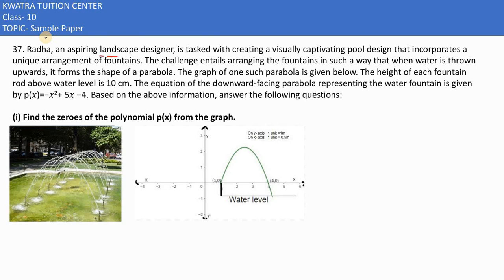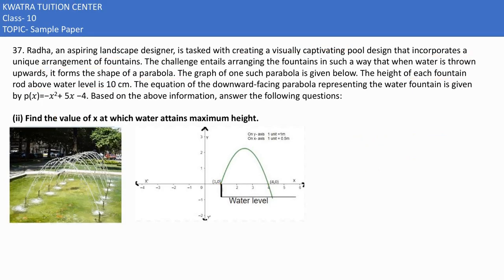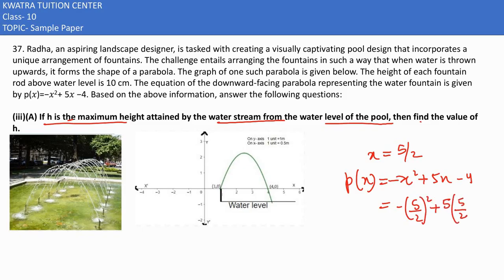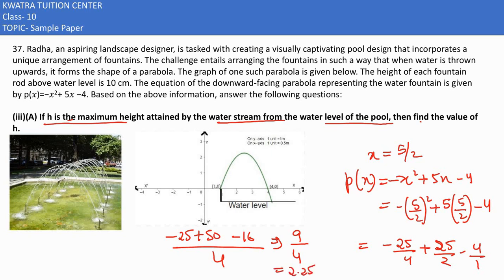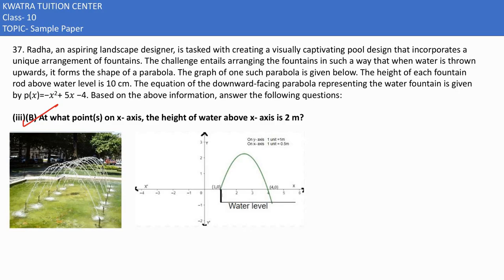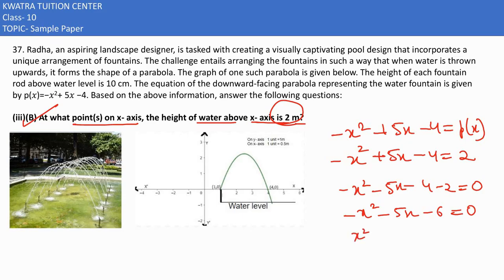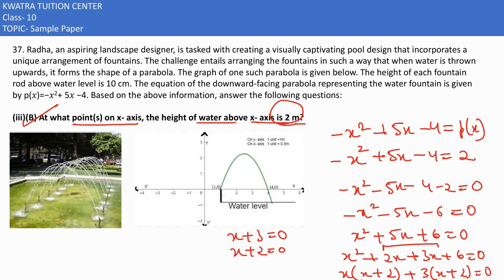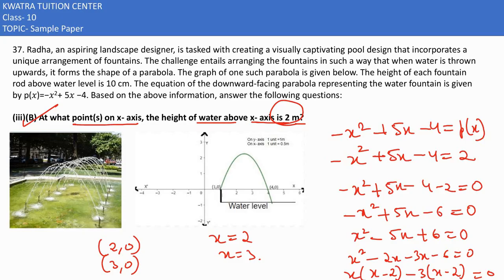37. Radha, an aspiring landscape designer, is tasked with creating a visually captivating pool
37. Radha, an aspiring landscape designer, is tasked with creating a visually captivating pool design that incorporates a
unique arrangement of fountains. The challenge entails arranging the fountains in such a way that when water is thrown
upwards, it forms the shape of a parabola. The graph of one such parabola is given below. The height of each fountain
rod above water level is 10 cm. The equation of the downward-facing parabola representing the water fountain is given
by p(𝑥)=−𝑥2+ 5𝑥 −4. Based on the above information, answer the following questions:
(i) Find the zeroes of the polynomial p(x) from the graph.